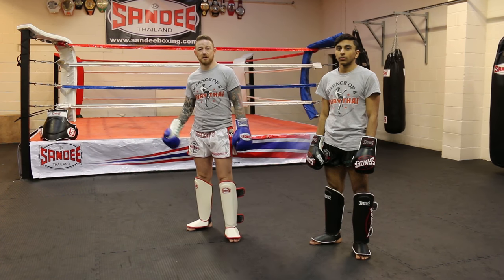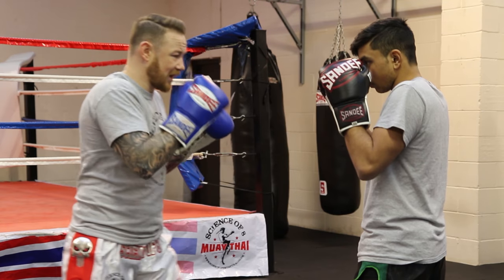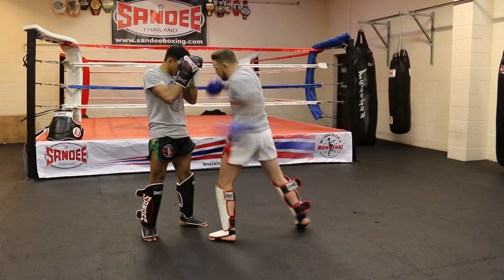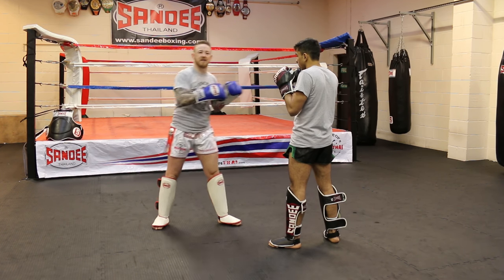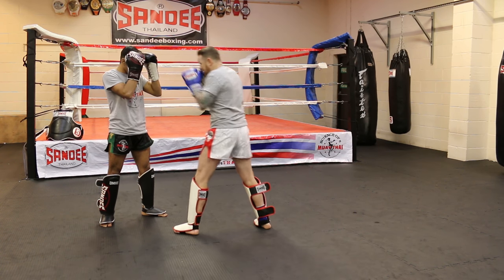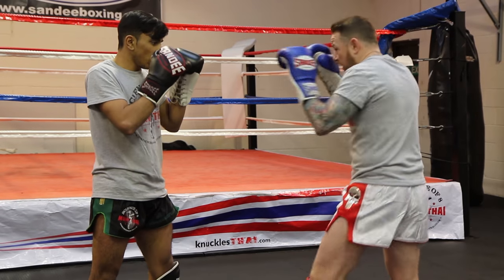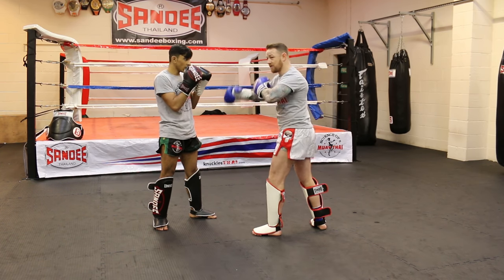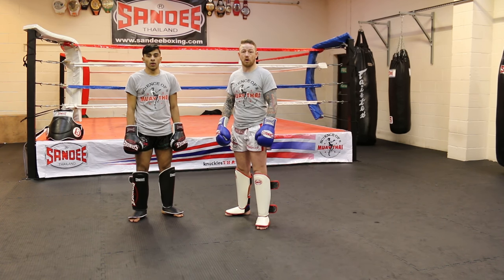Muay Thai 5 Ways to Drop an Opponent with Body Shots Tutorial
Andy Howson, Head Coach of Science of 8 Muay Thai in Birmingham and former World Champion is filmed here by the Warrior Collective giving a tutorial on 5 ways he likes to utilise in order to drop an opponent with body shots in Muay Thai.